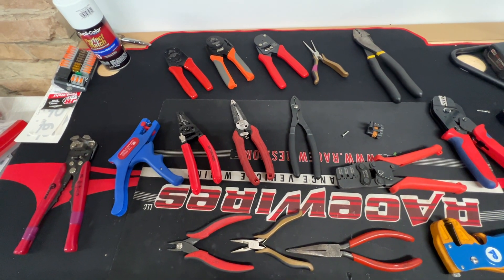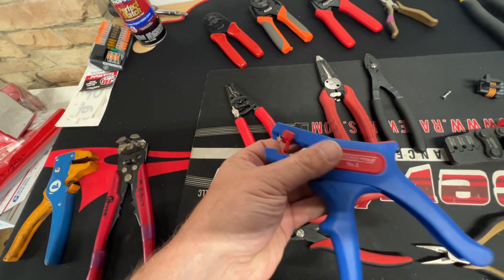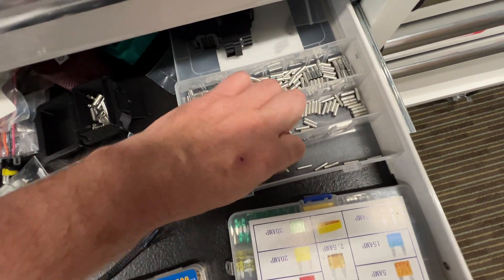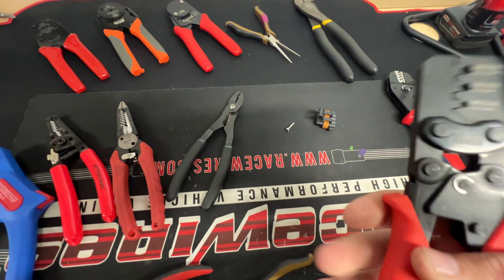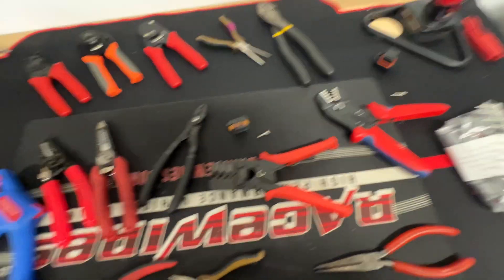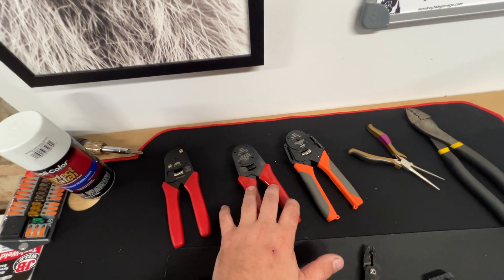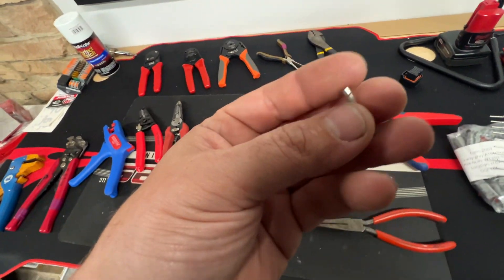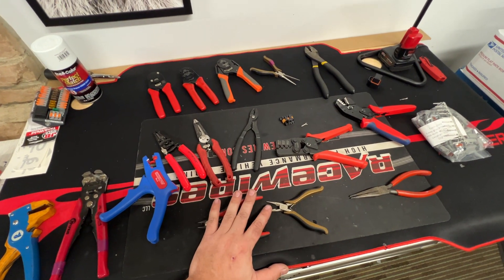Amateur cost effective wiring tools I use and recommend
non insulated barrel crimpers

non insulated butt connectors that work with it
little bit larger barrels

metripack weatherpack twin crimper

closed barrel 10-12G DTP crimper

1.5 mm to .25 mm crimper (tyco and DTM dual crimp)

red sidecutters i like

big boi battery terminal crimpers i didnt show but use

let me know if you wanna see more links, the rest is simple stuff and i look for highly rated first and decide from there